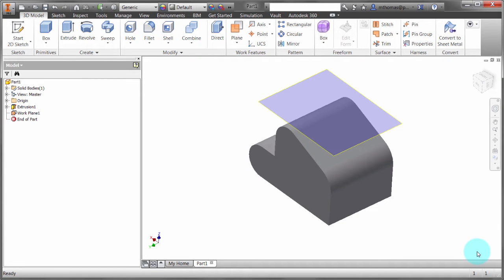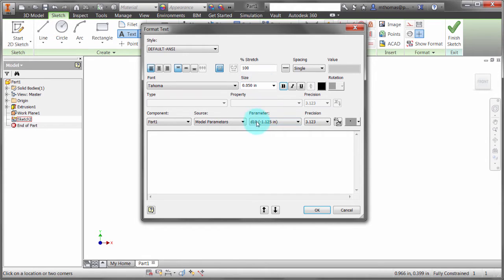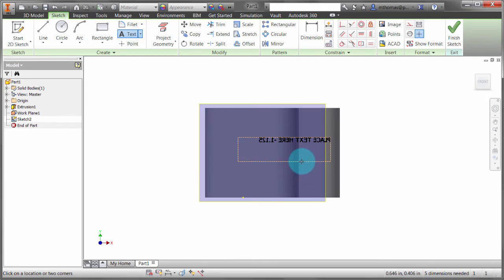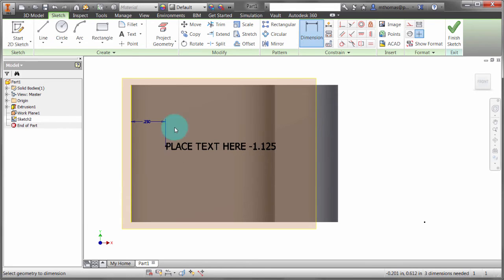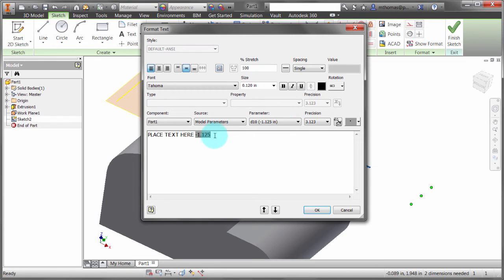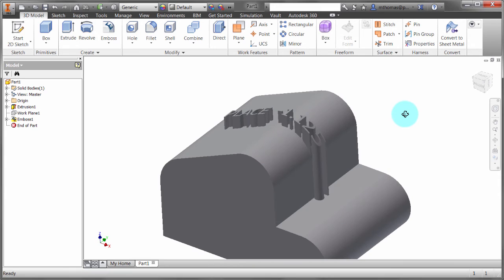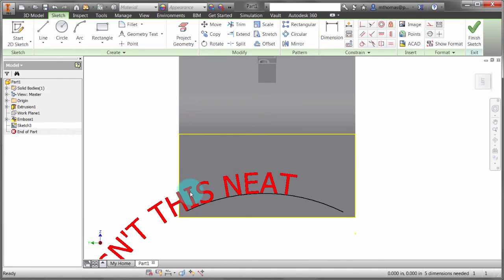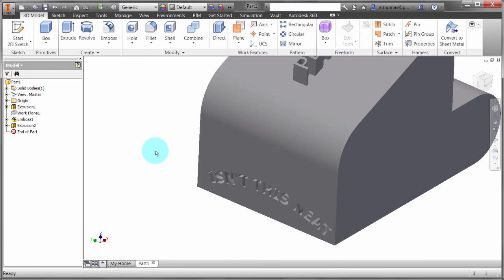Text in an Inventor Sketch... yes its true!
Yes you can create text in an Inventor sketch and use in your features!